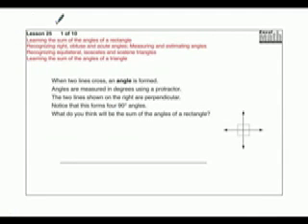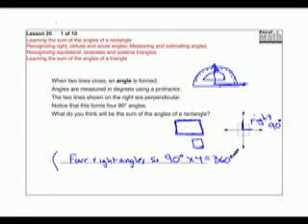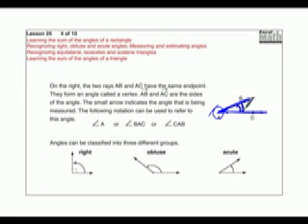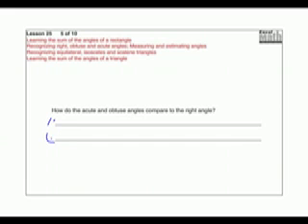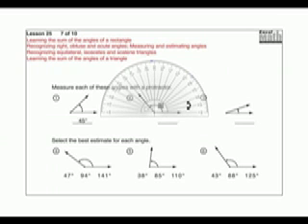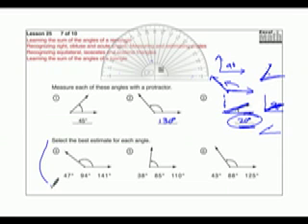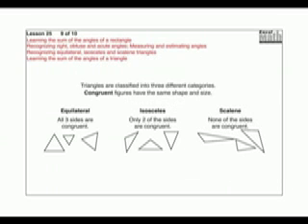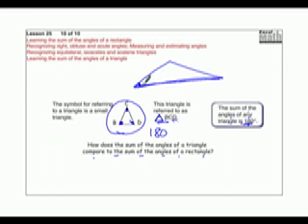Excel Math 6.25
Tim Bedley teaches 6th grade Excel math lesson number 25 on angle types: acute, right, and obtuse. Measuring angles using a protractor.
FREE MATERIALS!